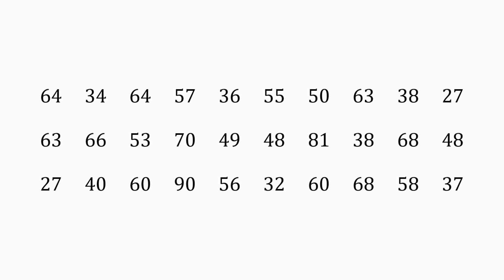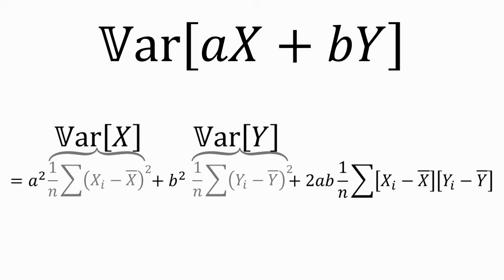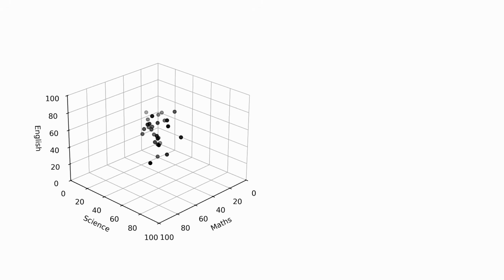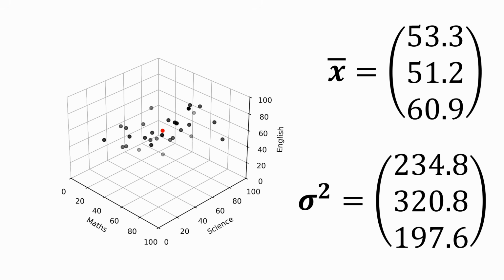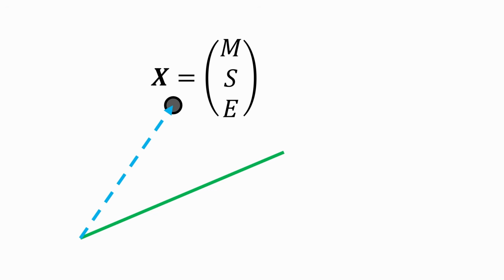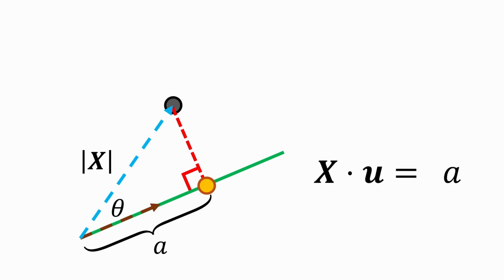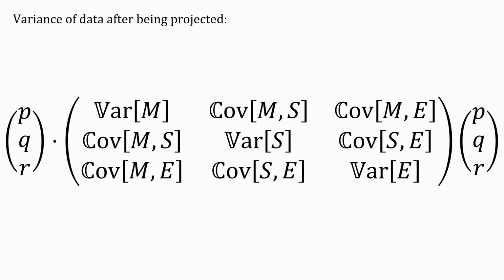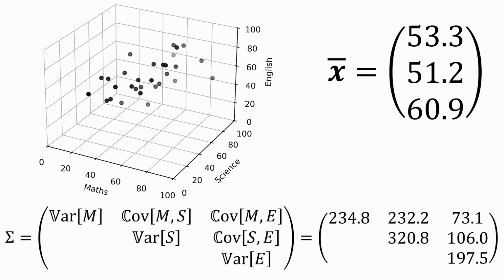How Variance Is Actually… A Matrix?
0:00 One test
3:09 Multiple tests
7:27 Variance along a line
11:47 The Variance Matrix
13:00 Outro/Announcements

First and last songs by Vincent Rubinetti